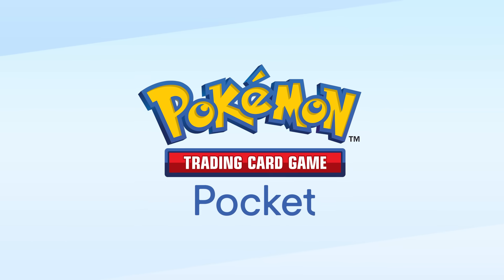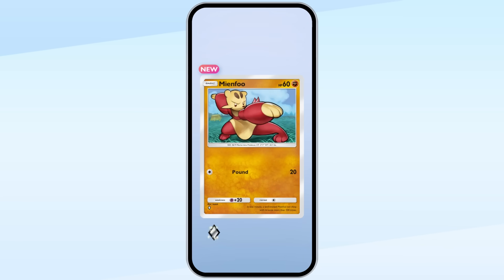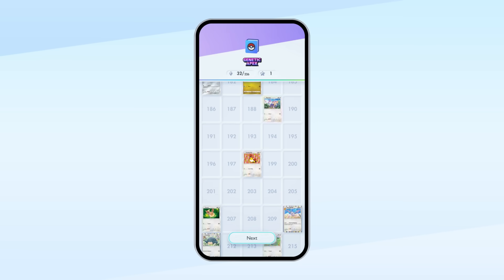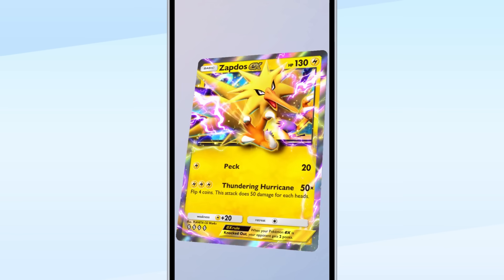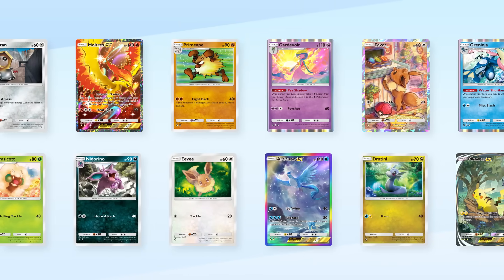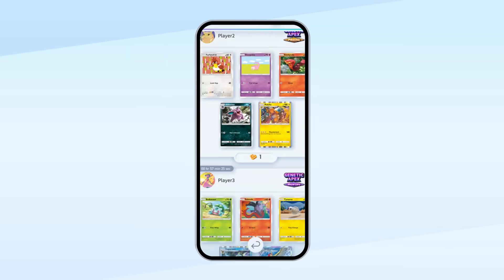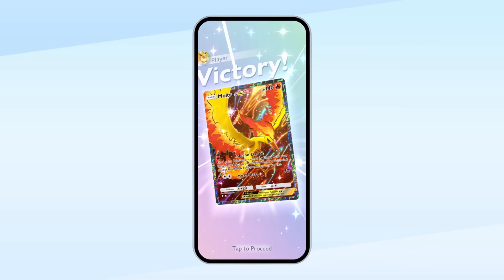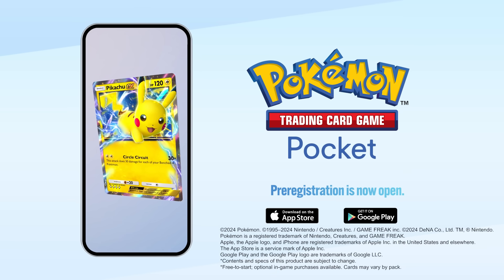Pokémon TCG Pocket | Gameplay Trailer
Get ready to collect, customize, display, and battle! Watch this new video for gameplay details about the upcoming PokemonTCGPocket! debuting on October 30, 2024!